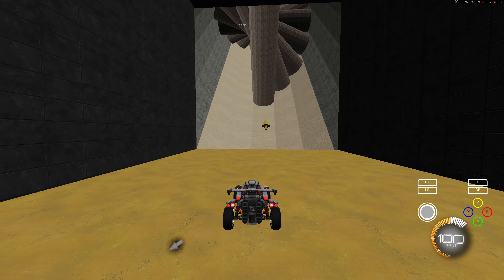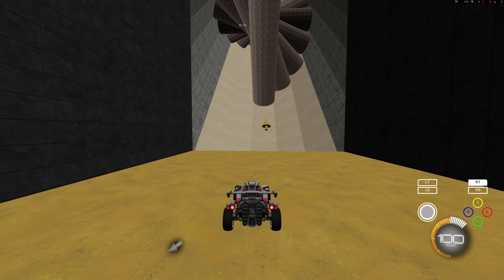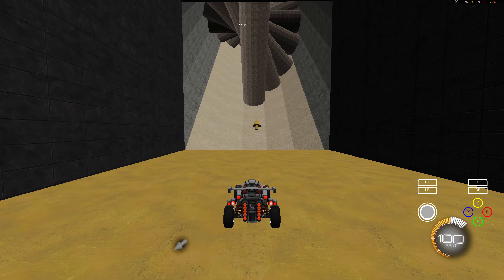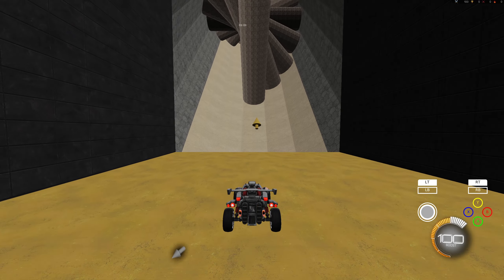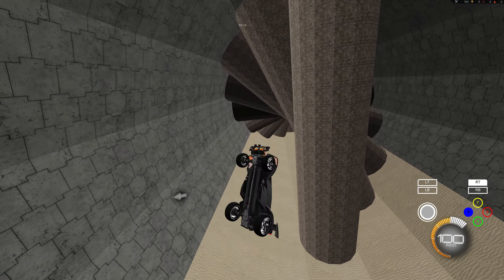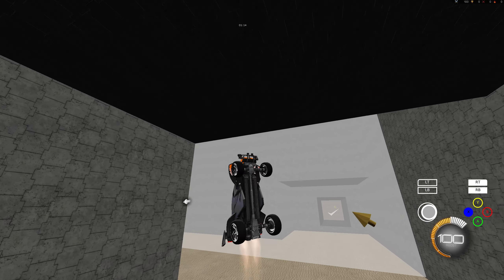Directional Air Roll for beginners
apologies for the audio issues...have a weird mic setup.

There is no shortcut to learning air roll. It's easy to give up when you see no progress. But if you know it can be done practicing an hour or more a day, every day for a month or two to go from beginner to competent, I think more people will be able to power through the brutal first learning curve.

Take your time, trust your brain, it's learning the whole time even if you don't see huge jumps in progress right away.

hope this helps people get started air rolling. let me know if you have questions

Check out chickenfrick doing rings maps...nutty stuff.